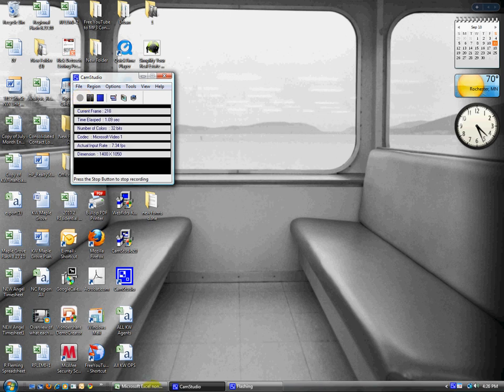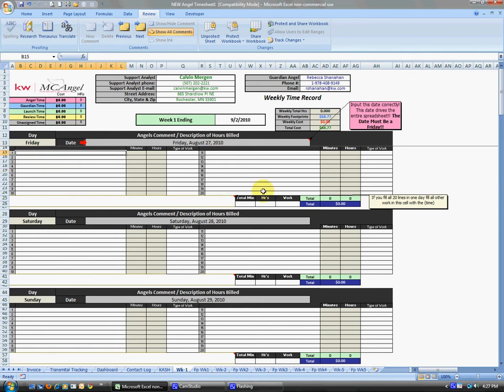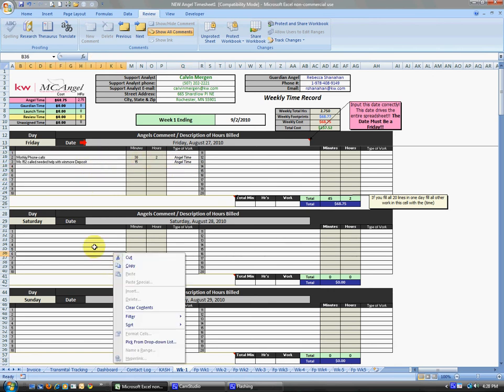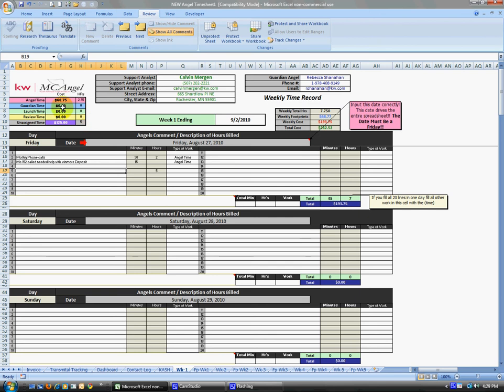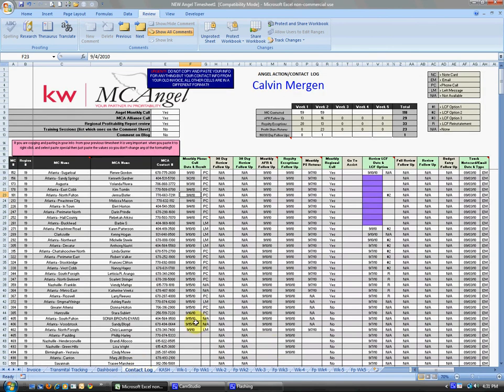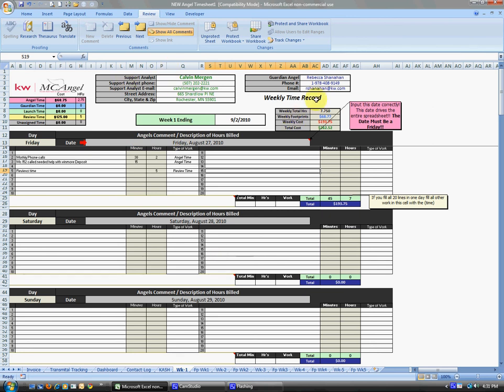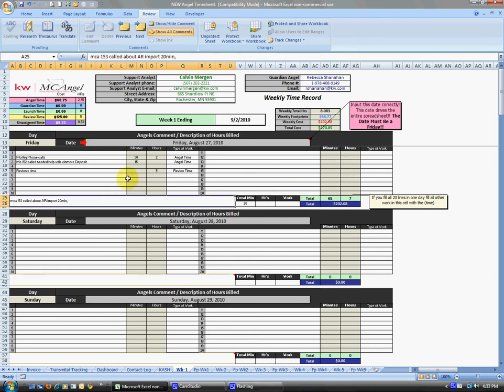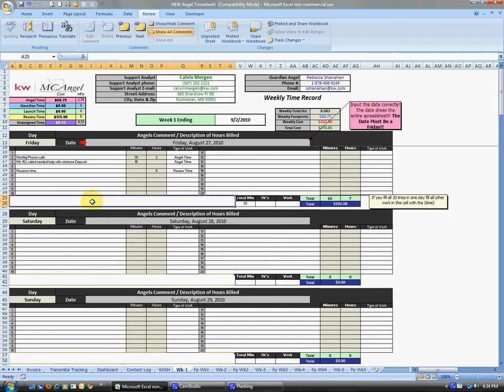Filling out Weekly Time sheets and Footprints Tutorial